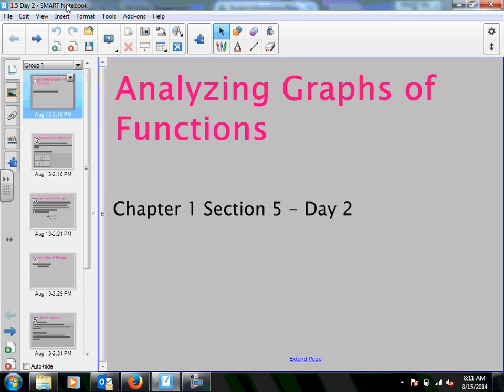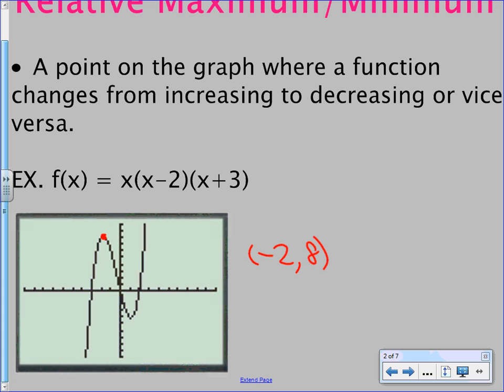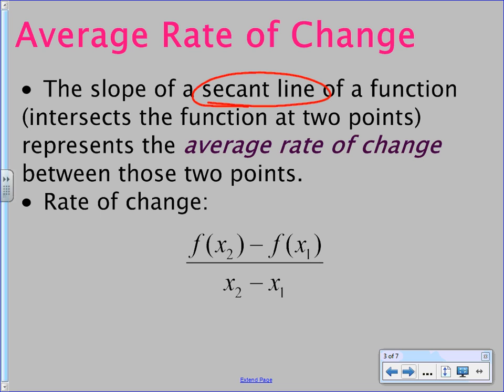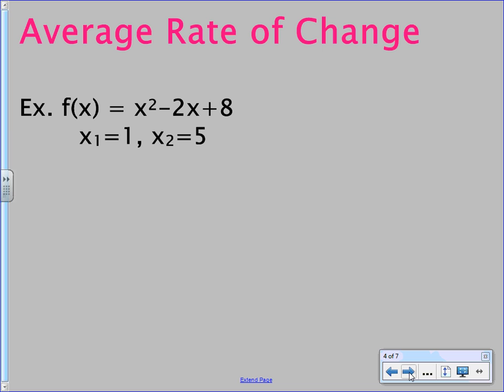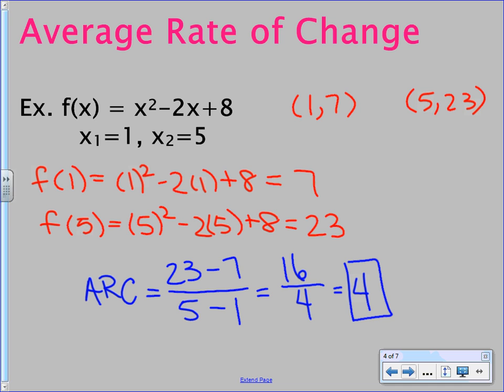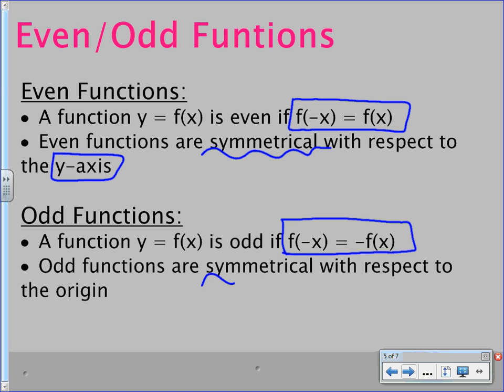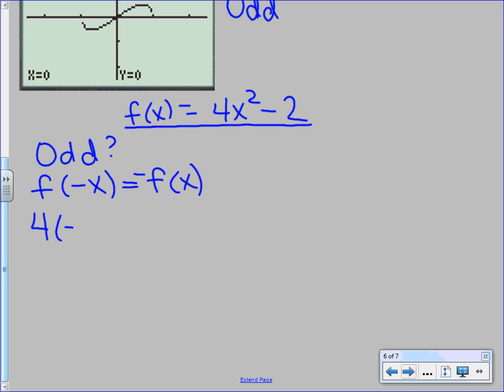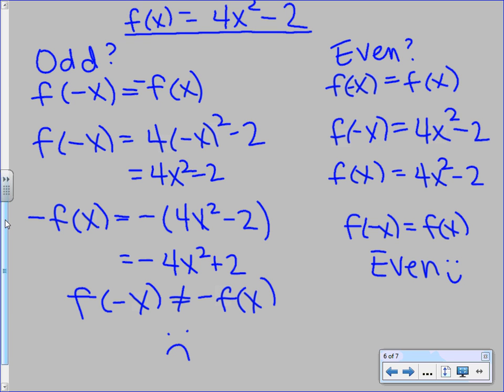1.5b Honors Pre-Calculus Notes